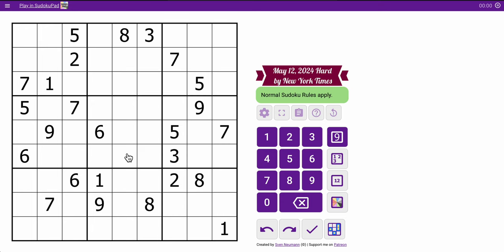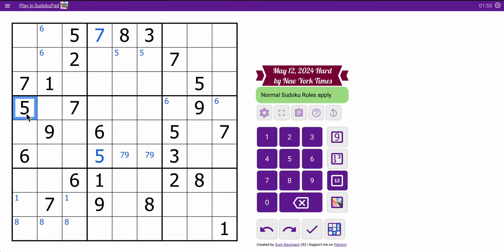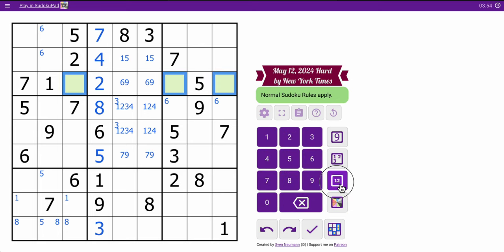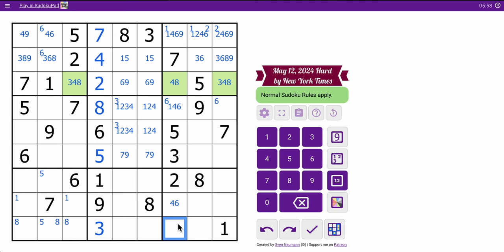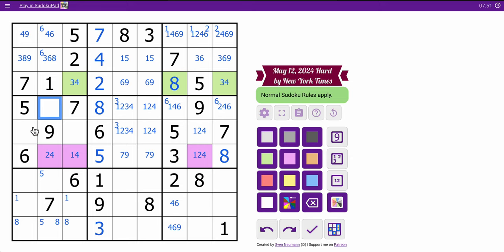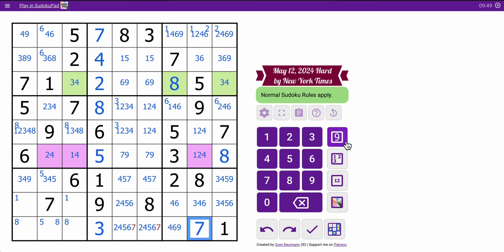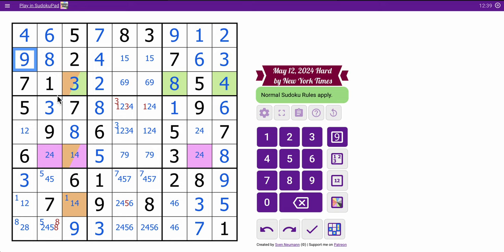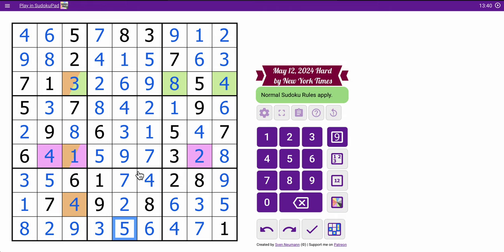Sudoku 2024 05 12 hard - UNDER 15'